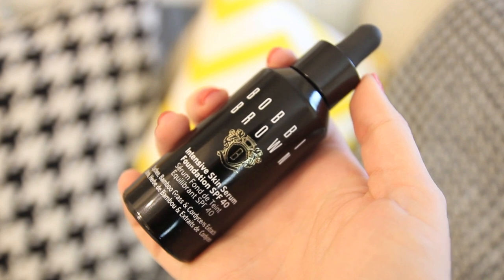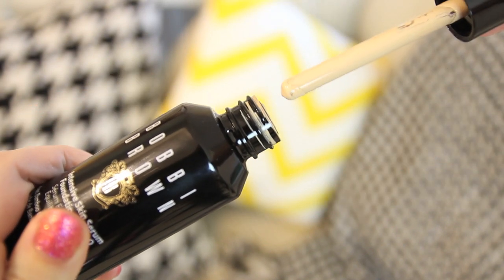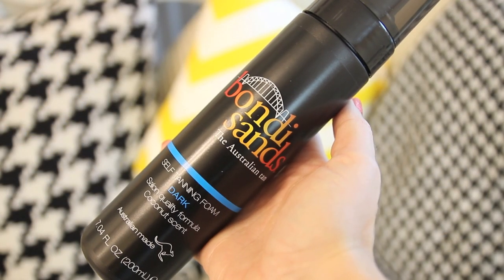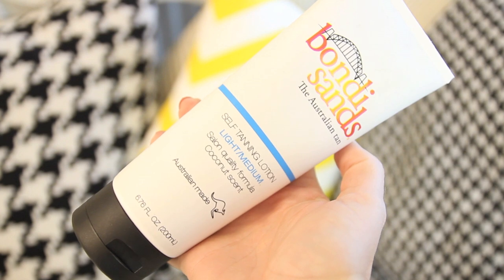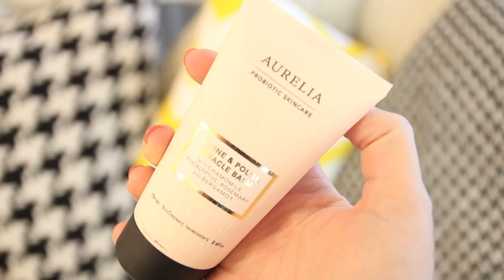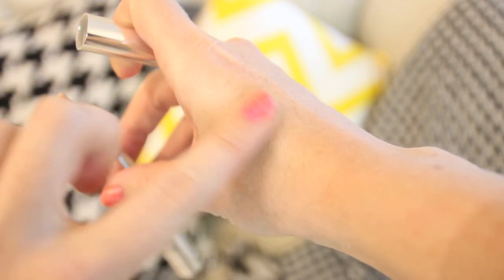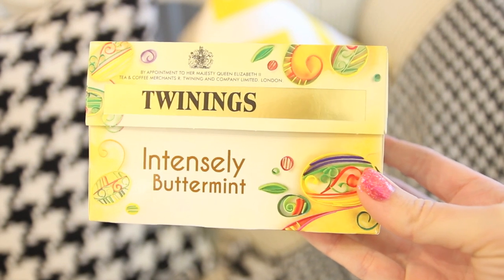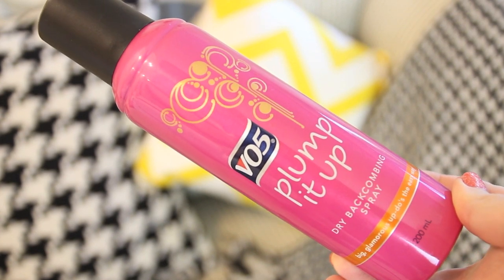February Faves + BIG ANNOUNCEMENT!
My top february favourites is here! All the best makeup, skincare, beauty and products that I have been loving this month, plus a really exciting announcement! EXPAND!

MEETUP DETAILS!
Where: Bobbi Brown counter, John Lewis, Oxford Street, London W1
When: Thursday 12th March 6-8pm
First come first serve for the first 45 people! You'll get a goodie bag, a 7 day supply of the new Intensive Skin Serum Foundation SPF 40 and a mini foundation brush

Bobbi Brown Intensive Skin Serum Foundation SPF 40
Primark handbag
Bondi Sands foam and lotion fake tan
Aurelia Miracle Cleanser
Refine and Polish miracle Balm
Body Shop Lightening Touch
Twinings Buttermint Tea
Twig and Dot candle (limoncello)
Barry M Nail Polish (starlet)
VO5 backcombing spray